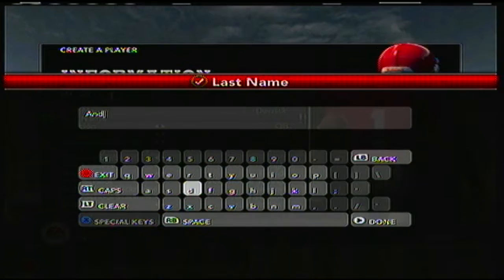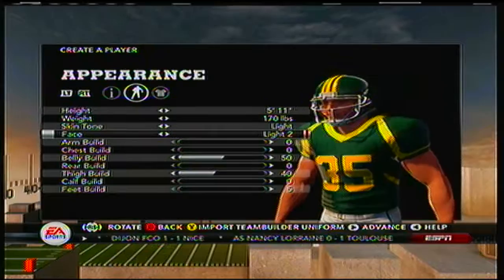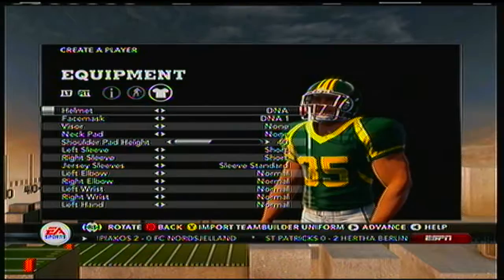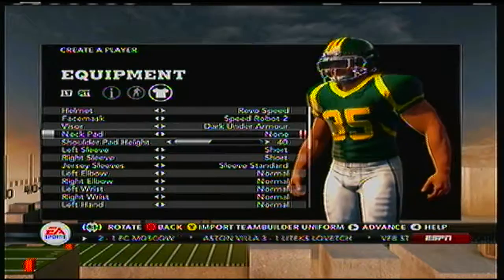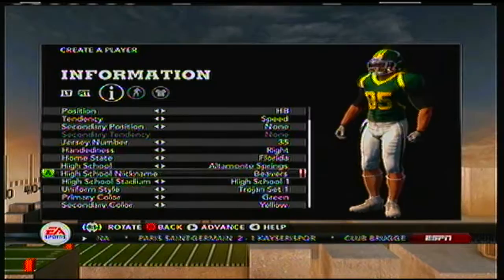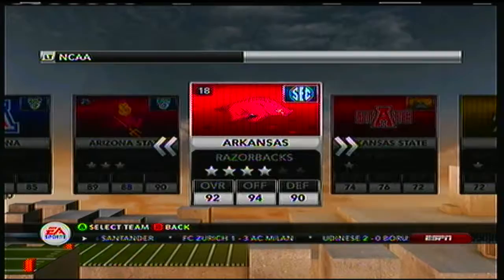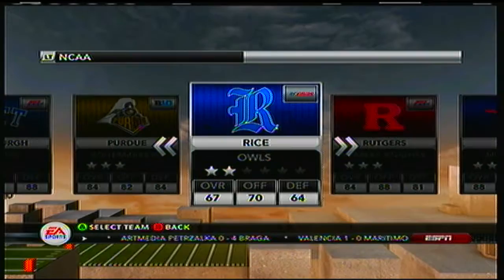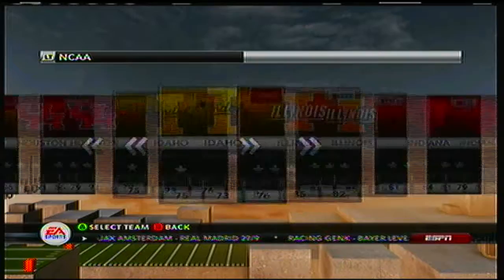Road To Glory | Derrick Anderson | Creation!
I decided to do a Road to Glory for my channel because I love the game mode and I wanted to share it to you guys of the internet world.I am going to upload week 1 of high school season tomorrow.